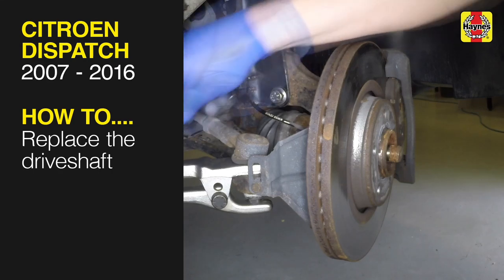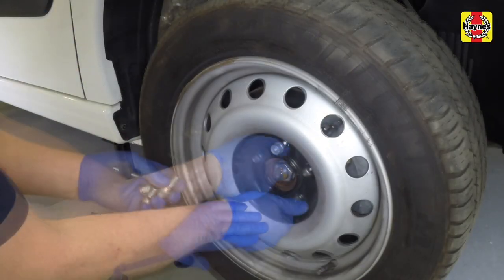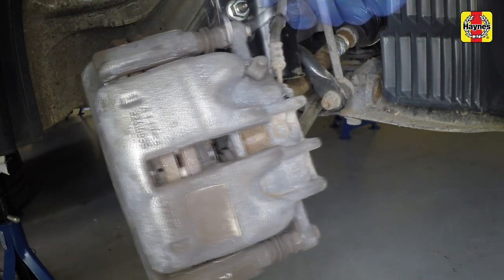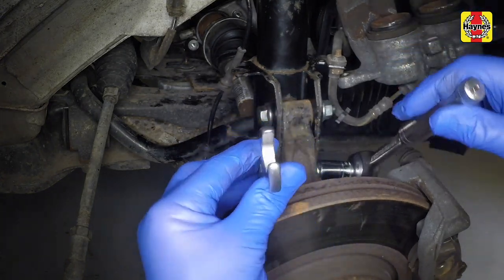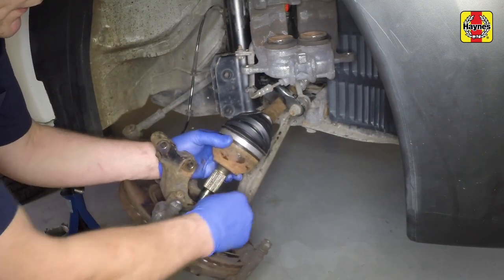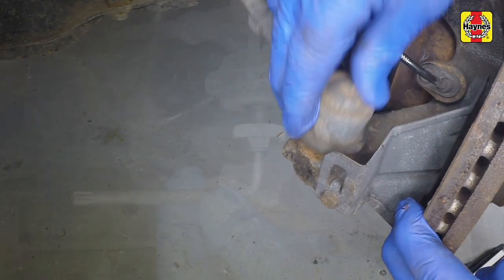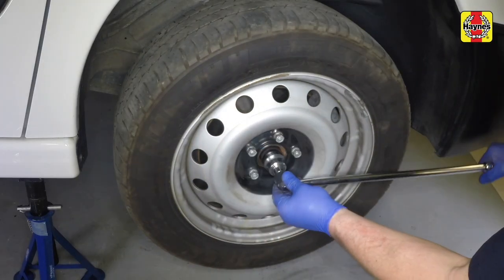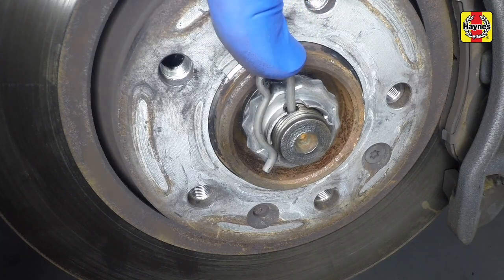How to Replace the driveshaft on the Citroen Dispatch 2007 to 2016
Do you need to Replace the driveshaft  on the Citroen Dispatch 2007 to 2016 but don't know where to start? This video tutorial shows you step-by-step how to do it!

Our Citroen Dispatch 2007 to 2016 manual covers petrol and diesel engines, and includes videos for some of the most common jobs, which you can see here in this playlist.

Chapter 1 : Routine maintenance and servicing
Chapter 2A : 1.6 litre SOHC engine in-car repair procedures
Chapter 2B : 1.6 litre DOHC engine in-car repair procedures
Chapter 2C : 2.0 litre engine in-car repair procedures
Chapter 2D : Engine removal and overhaul procedures
Chapter 3 : Cooling, heating and ventilation systems
Chapter 4A : Fuel and exhaust systems
Chapter 4B : Emission control systems
Chapter 5A : Starting and charging systems
Chapter 5B : Pre/post heating system
Chapter 6 : Clutch
Chapter 7 : Manual gearbox
Chapter 8 : Driveshafts
Chapter 9 : Braking system
Chapter 10 : Suspension and steering
Chapter 11 : Bodywork and fittings
Chapter 12 : Body electrical system
Wiring diagrams
Reference

Also covers most features of Toyota Proace Diesel Vans. (2007 - August 2016)

Exclusions:
Does NOT cover models with petrol engines, automatic transmission, or equipment specific to combi, refrigerated or crew vans. Does NOT cover new model ranges introduced during 2016.

Contents of this video:

0:00 - Intro